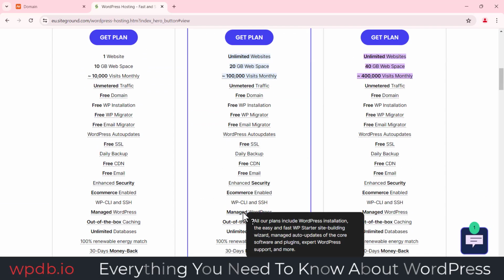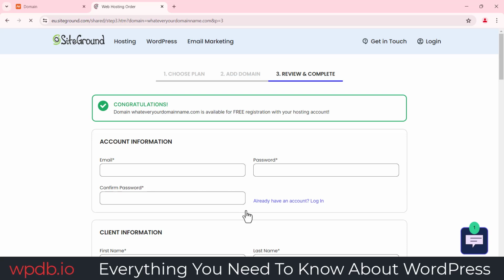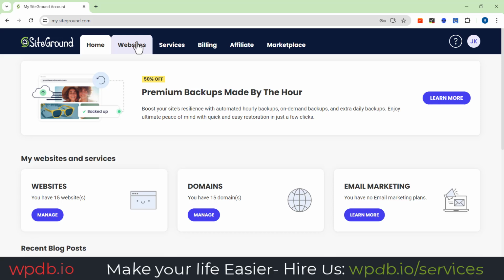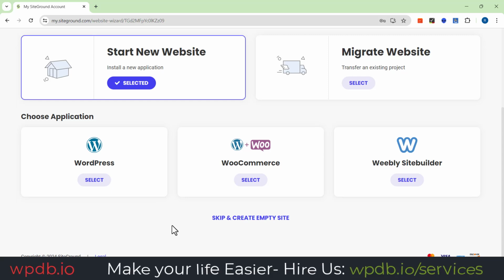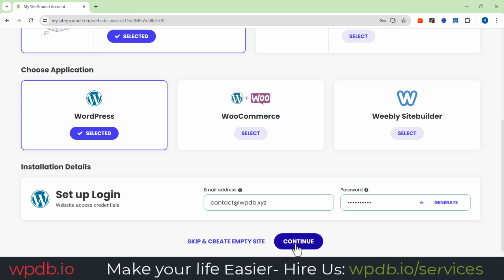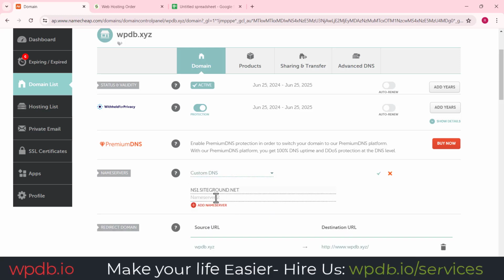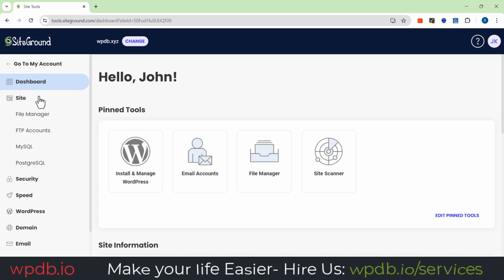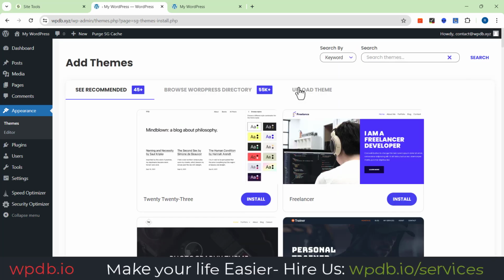How to Setup and Install WordPress on Siteground | Domain, Hosting, WordPress Setup all in one video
This is John from WPDB dot IO, today, we are going to talk about how to set up an account on Siteground, which is one of the world's best hosting providers. I have done a thorough research on site ground for more than 3 years. I have hosted 15+ websites with them without a single issue.

wordpress
siteground
how to setup wordpress on siteground